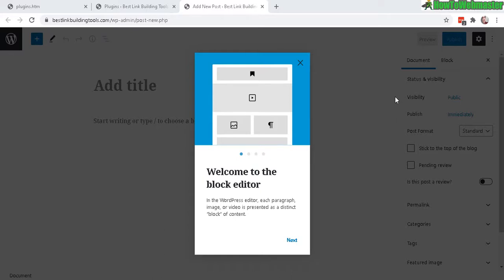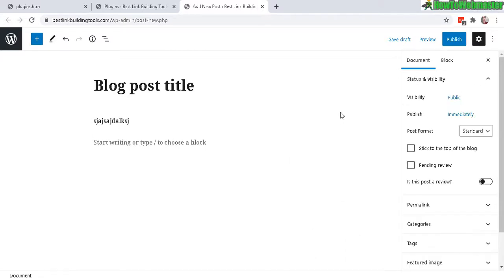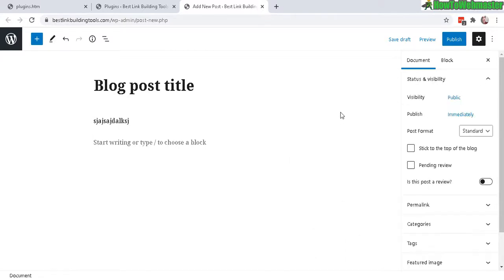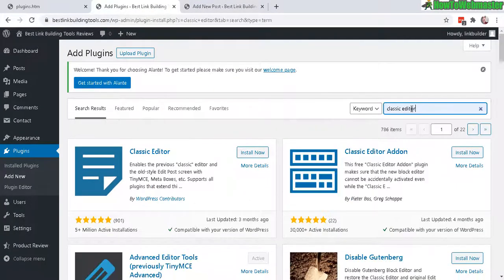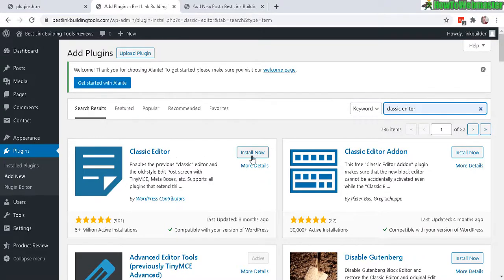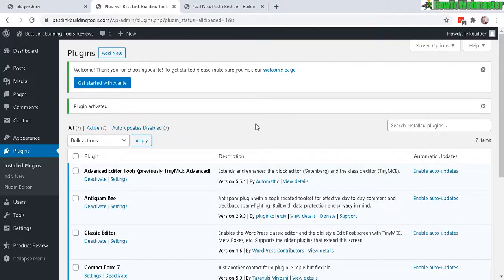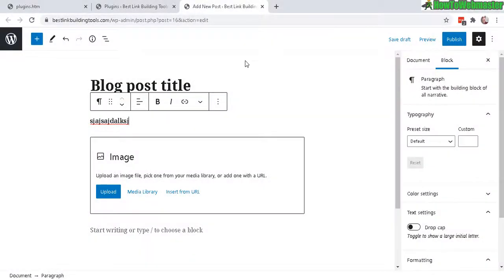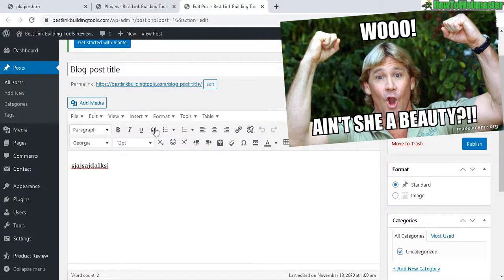How to Switch Back to Old Wordpress Classic Editor - Disable Block Editor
I am not a fan of the new wordpress block editor. Here's a quick tutorial on how to switch back to the previous old wordpress classic editor by using the free classic editor plugin.
*Or search & add this plugin directly from inside of your wordpress admin dashboard as seen in the video.